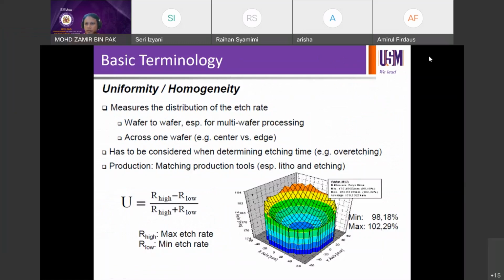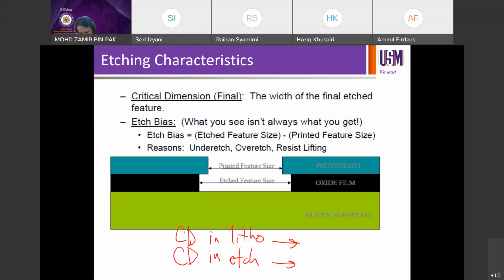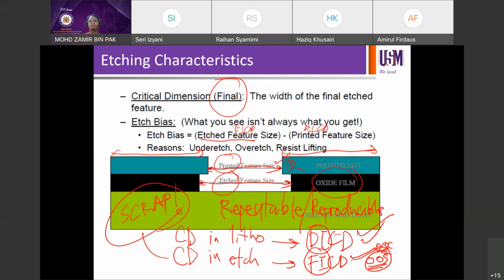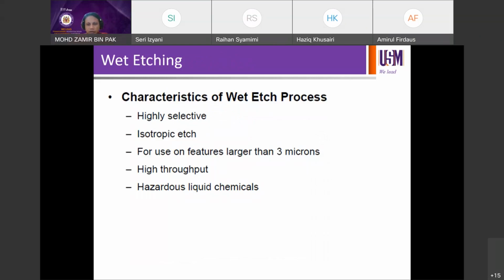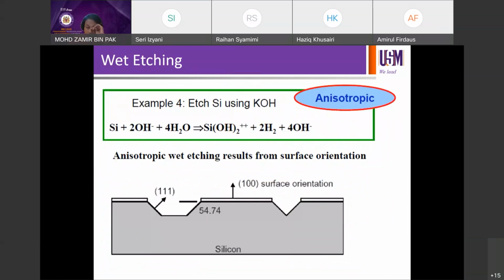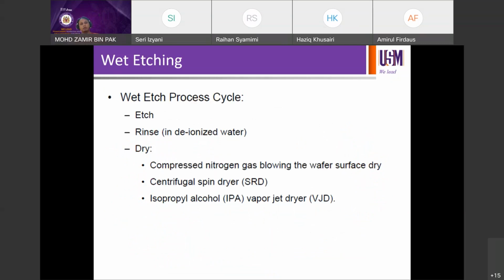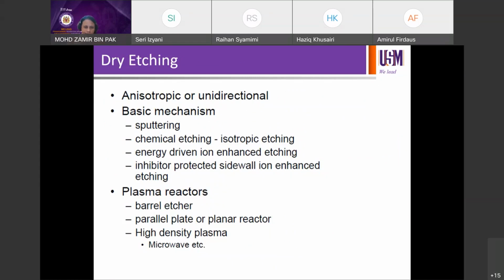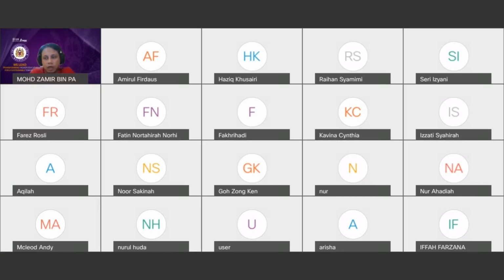ZAT487 141221 - Etching (Part 2)